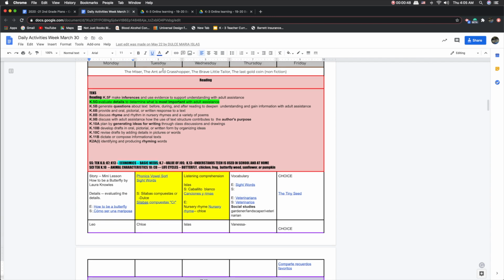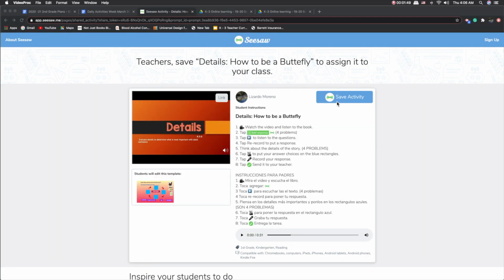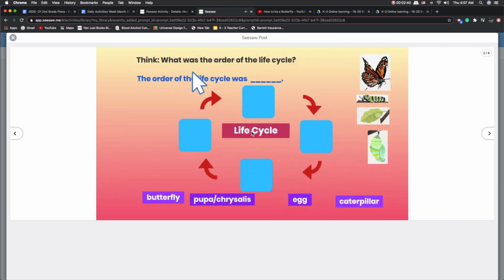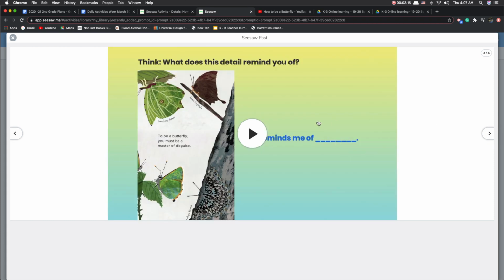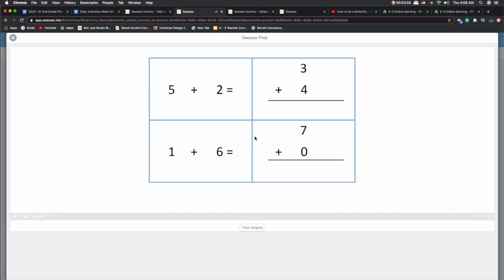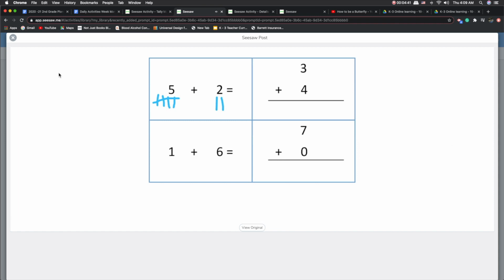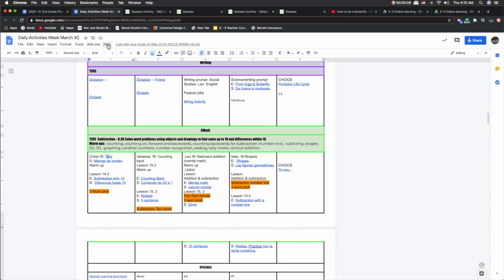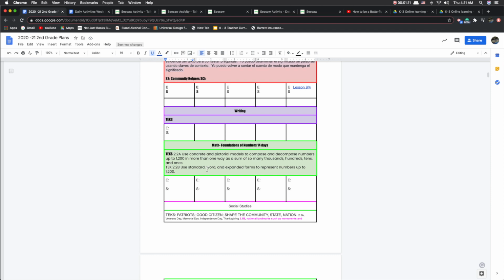Asynchronous Lessons with Seesaw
This video tutorial is about preparing lessons for asynchronous learning using Seesaw and linking it to a shared document.